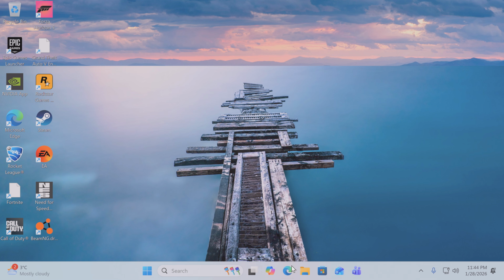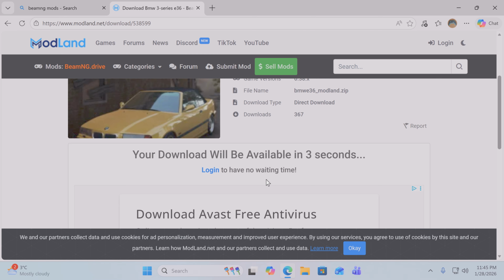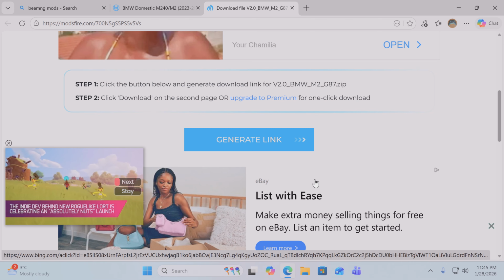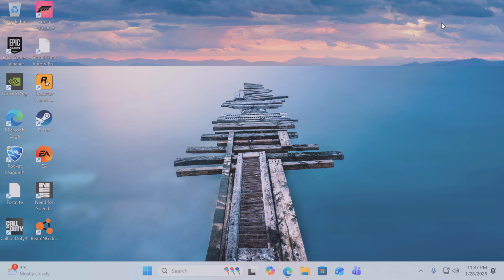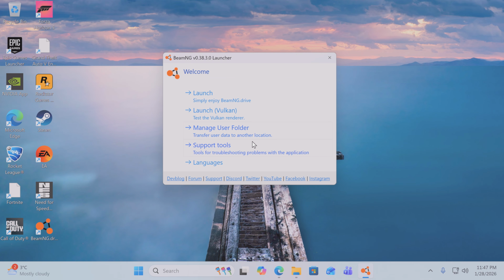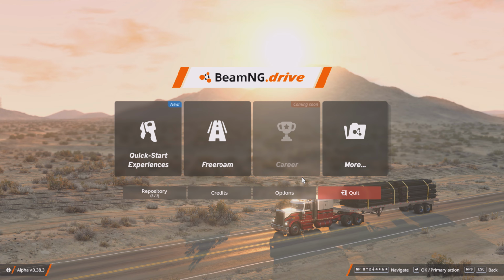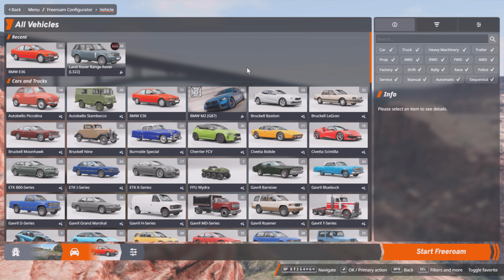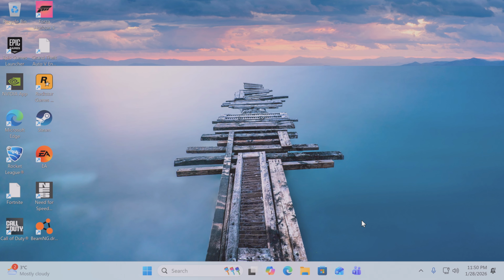How To Install Mods On BeamNG.Drive Easy And Simple (BEST WAY)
How to install mods in beamng including maps cars ect easy and simple make sure to comment if i helped you in any way thanks and please subscribe as it helps so much thanks guys